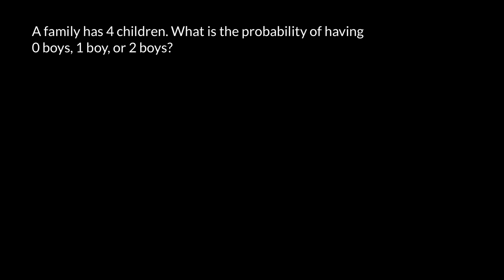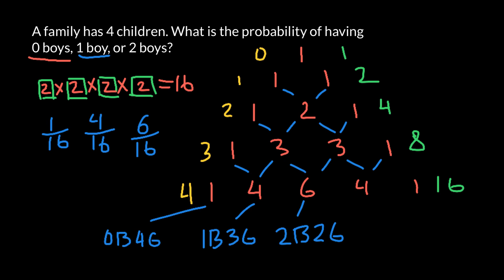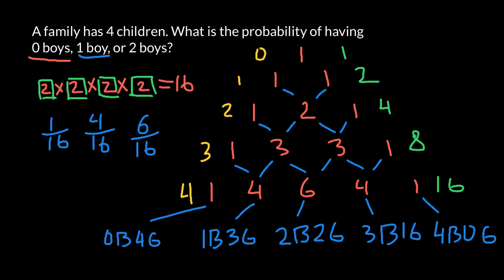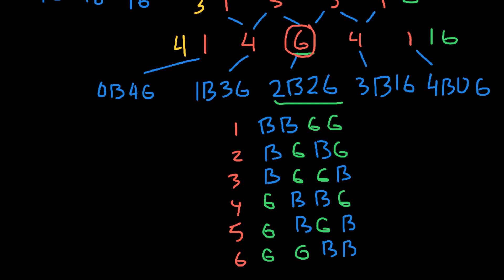How to solve Probability Problems Using Pascal's triangle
In mathematics, Pascal's triangle is a triangular array of the binomial coefficients. In much of the Western world, it is named after the French mathematician Blaise Pascal, although other mathematicians studied it centuries before him in India, Persia, China, Germany, and Italy.